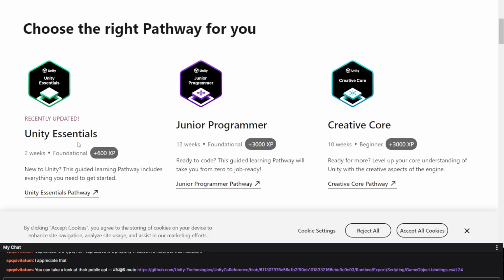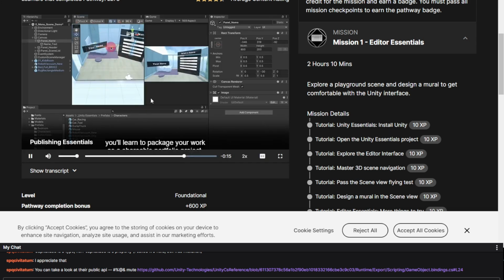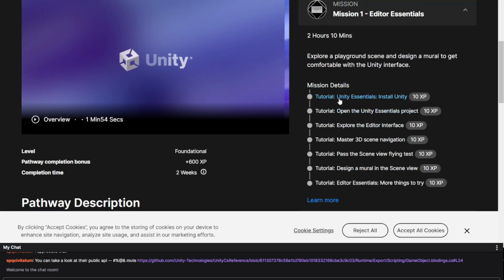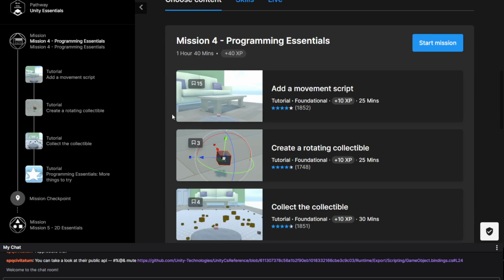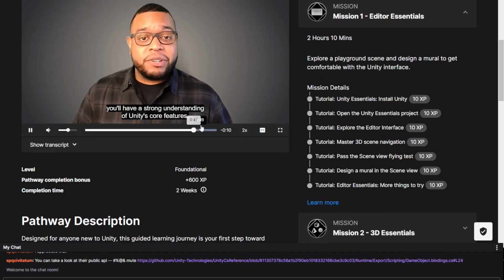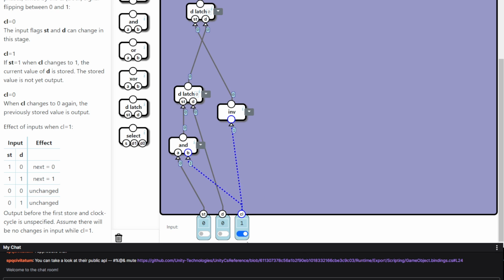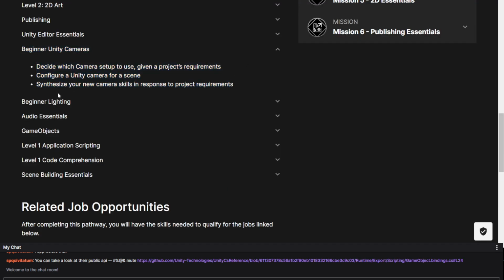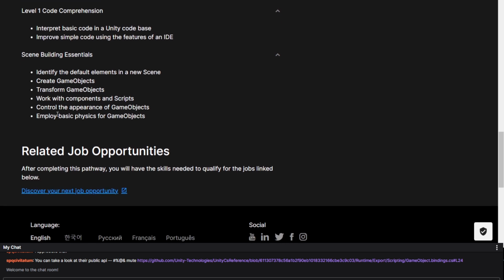Learning Unity Part 2 9/4/2024